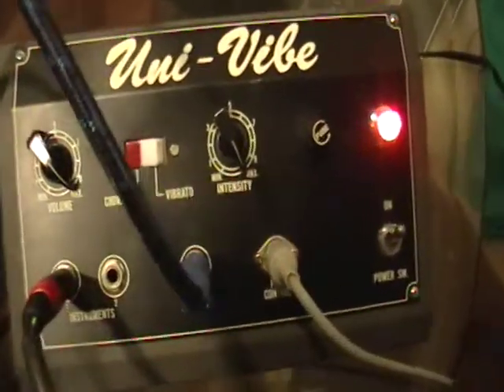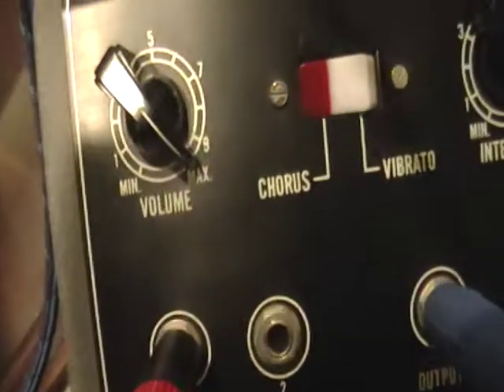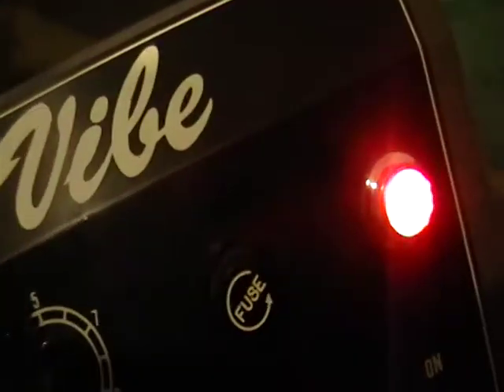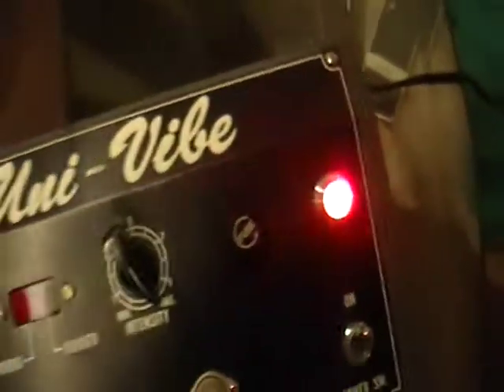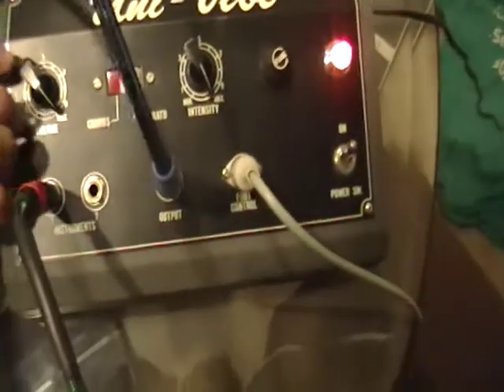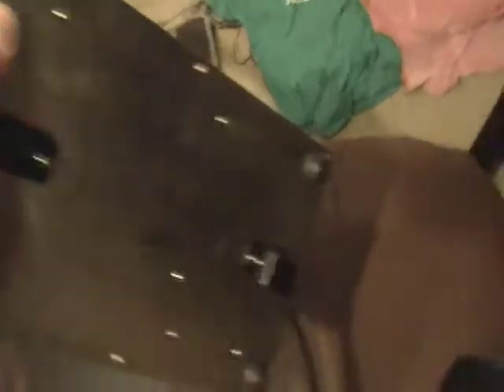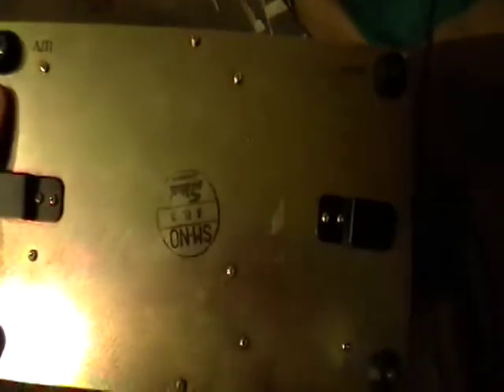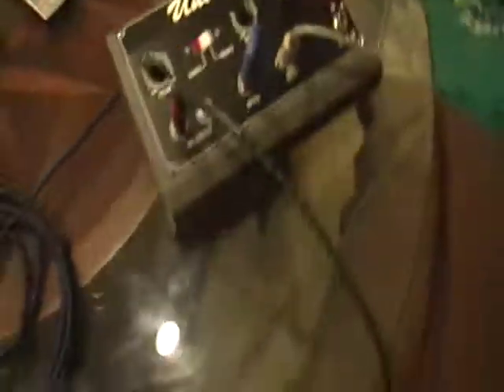Uni Vibe demo for Ebay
uni vibe